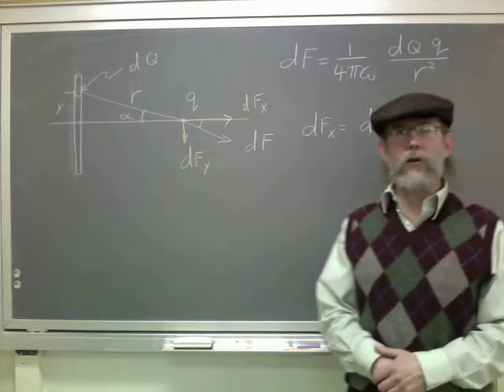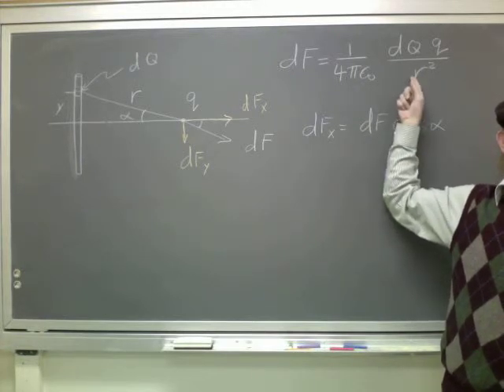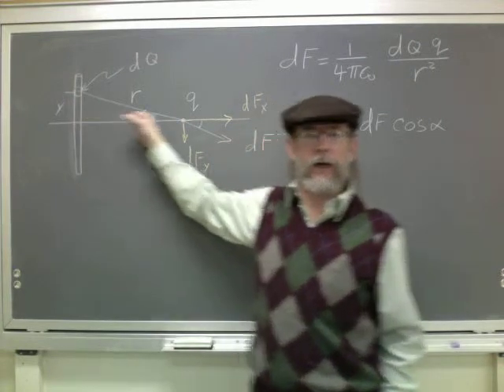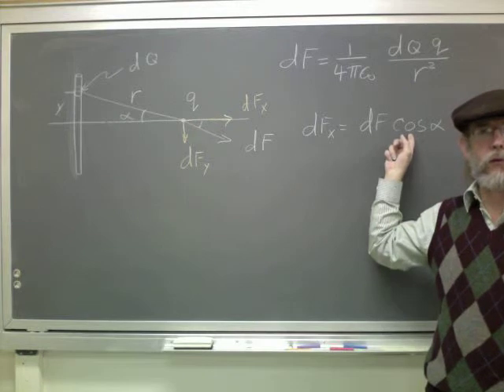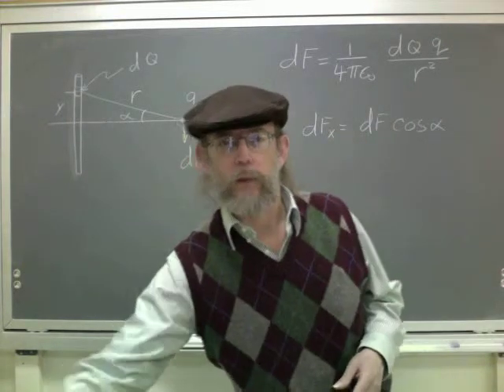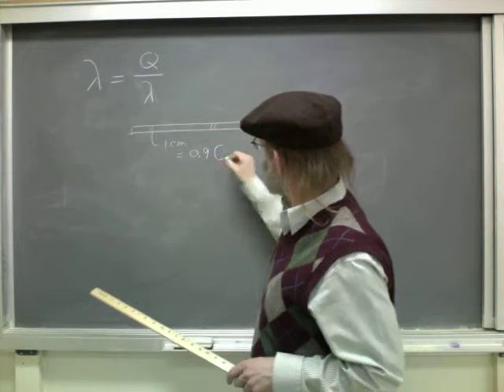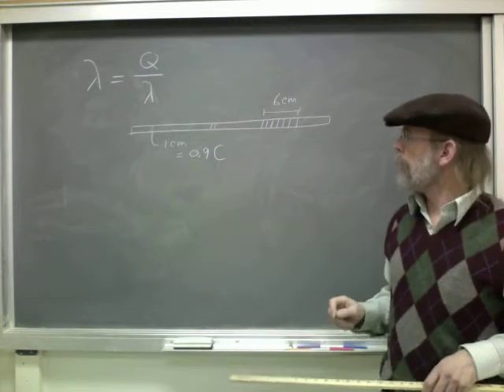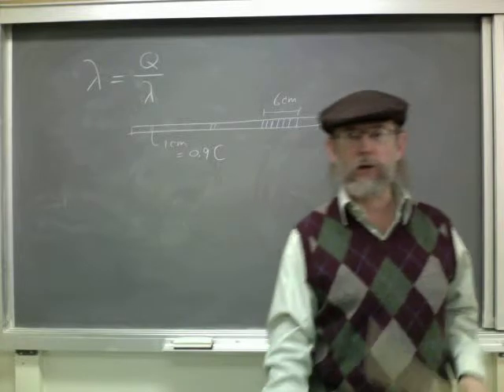F on Stick 4